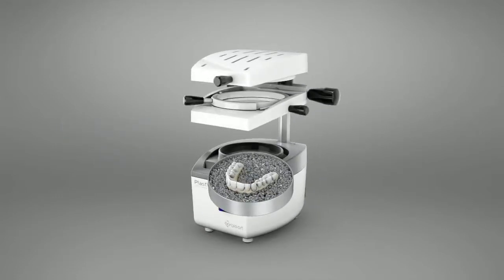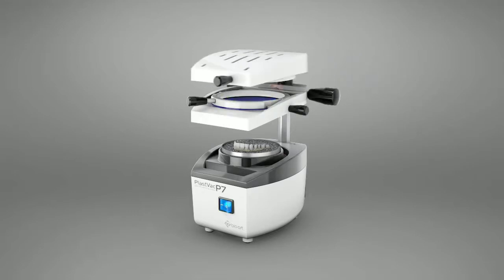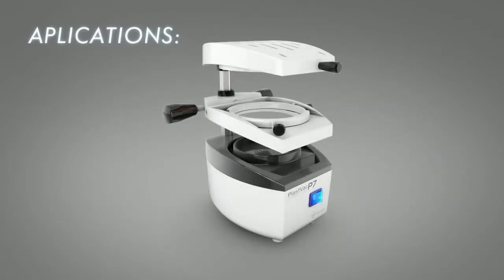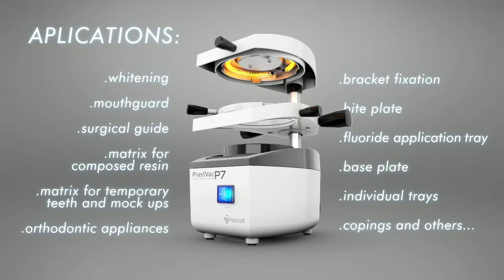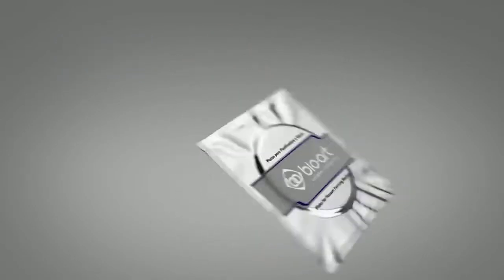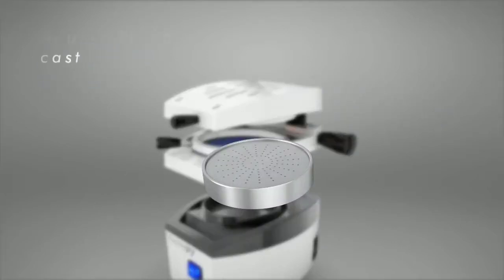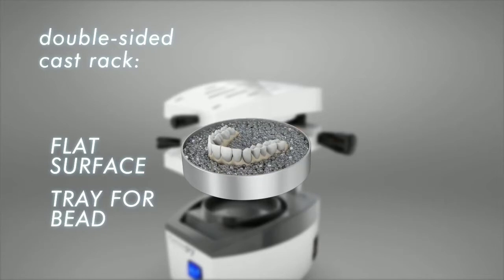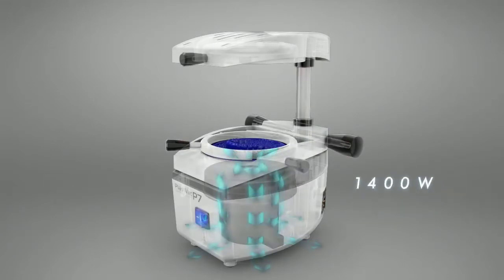Plastvac P7 Vacuum Forming Machine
Pioneer in the Brazilian market, the Bio-Art vacuum forming machine has been manufactured since 1979. Being easy to use and its differentiated design, makes the vacuum forming machine the leader in the Brazilian market.
A powerful 1400W motor, it automatically generates the vacuum at the conformation instant. The Plastvac P7 does not need a special installation, since it is connected to the consulting / laboratory power grid.

Quick and practical, possibility the confection and delivery of sheets to the patient in a single session. On average the payback comes with the production of 30 sheets.

The Plastvac P7 has a universal adapter for round and square sheets of different dimensions, thicknesses and materials.

Applications:
• Mouthguard
• Matrix for composite resin;
• Temporary bridge;
• Caps;
• Fixing of brackets;
• Fluoridation mold;
• Surgical guide;
• Bite plate (bruxism);
• Base sheet;
• Individual sheet;
• Homemade whitening sheets;
• Packing of study models.

Technical specifications
• Automatic vacuum activation;
• Available in voltages: 110 or 220V (not Bivolt);
• Weight: 5.4 kg;
• Dimensions: (WxDxH) 24x27x19 cm.